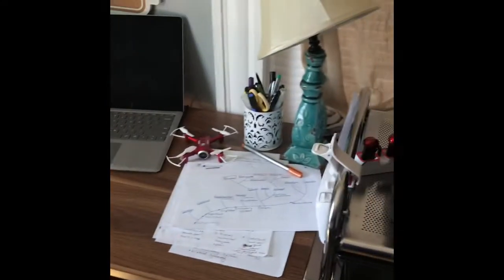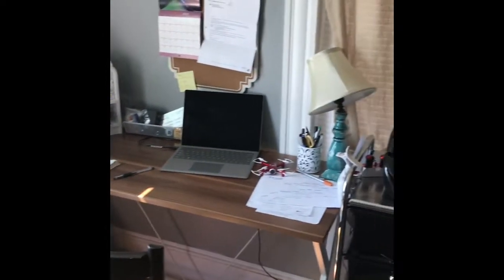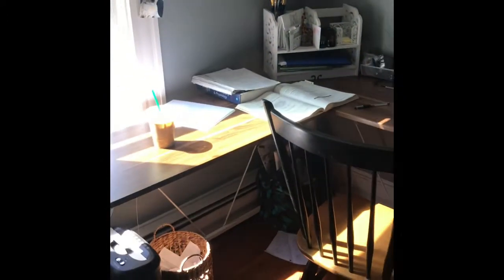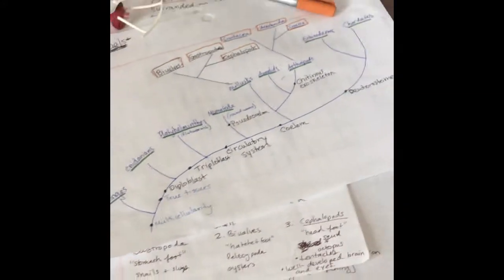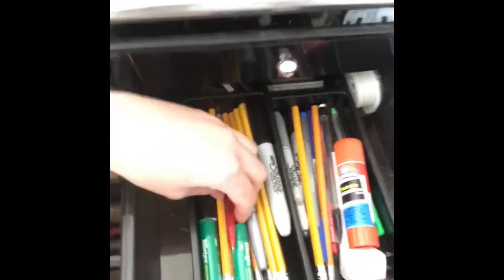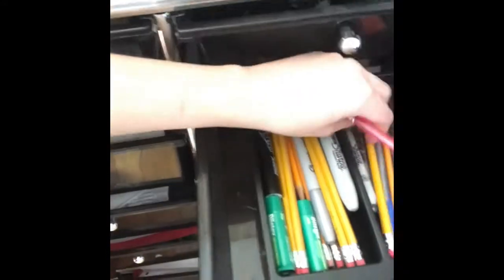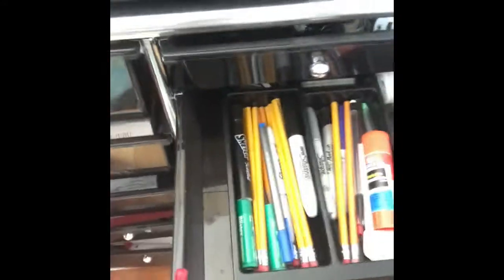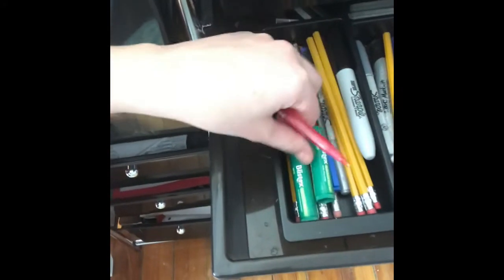Tip for Pens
***VERY IMPORTANT TIP FOR PENS***